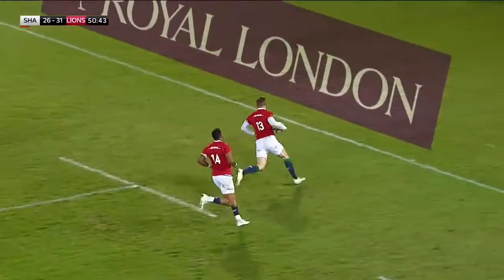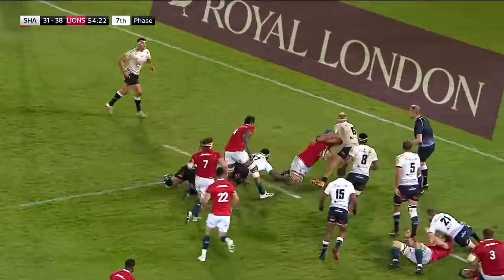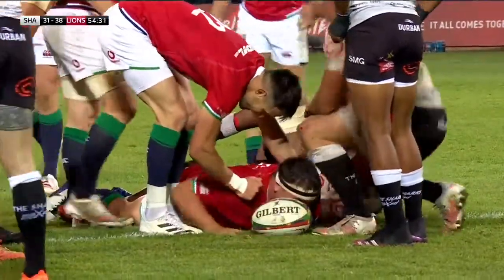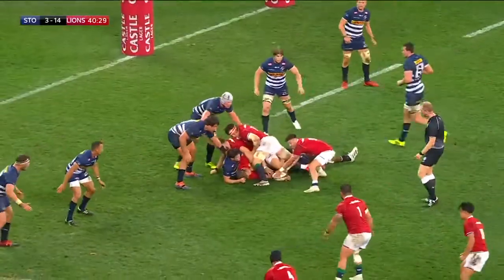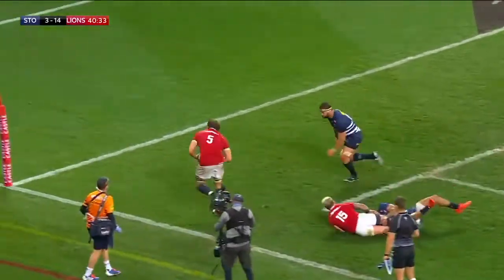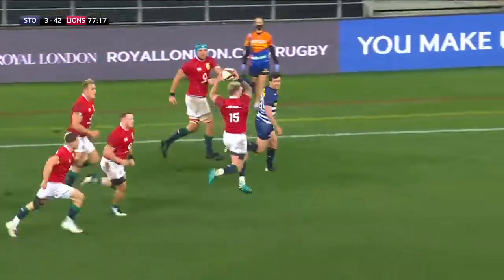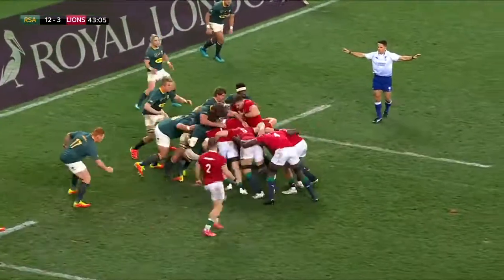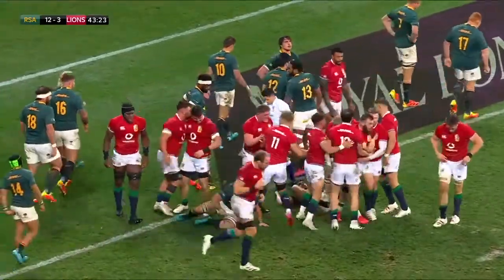Every English Lions Try on the 2021 Tour of South Africa!